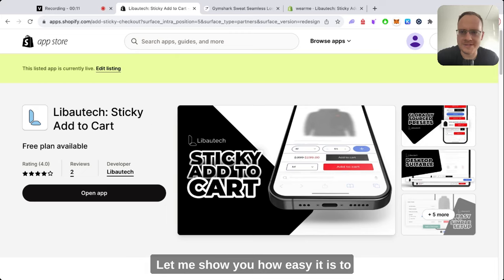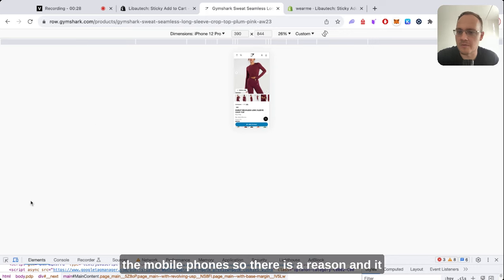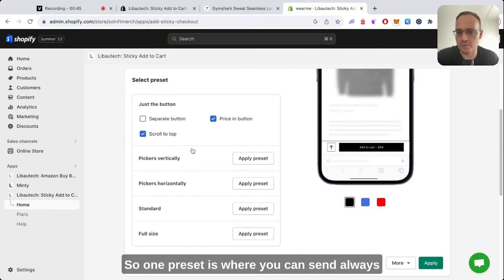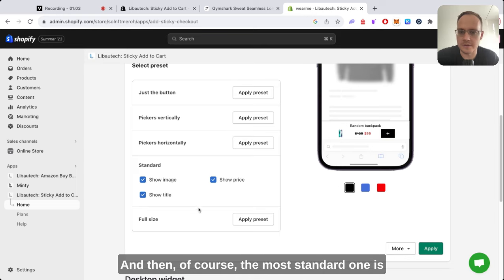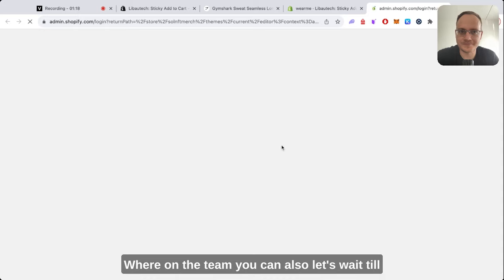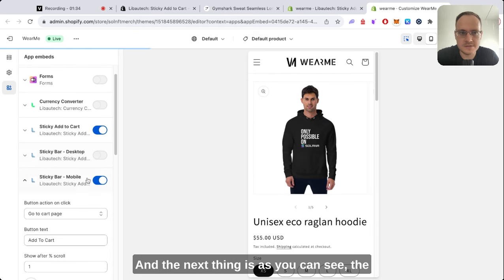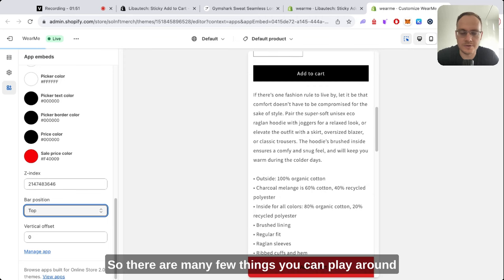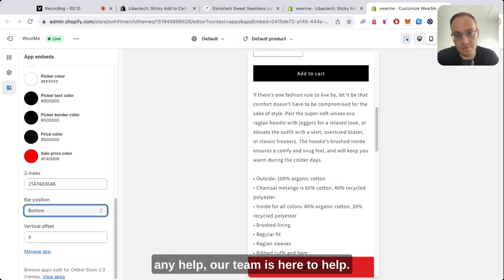How to Add Sticky Add To Cart Button For Mobile Users - Shopify 2023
Learn how to improve your mobile conversion rates by adding a sticky add to cart button. With 79% of customers coming from mobile phones, this simple addition can increase your conversion rate by at least 10%.